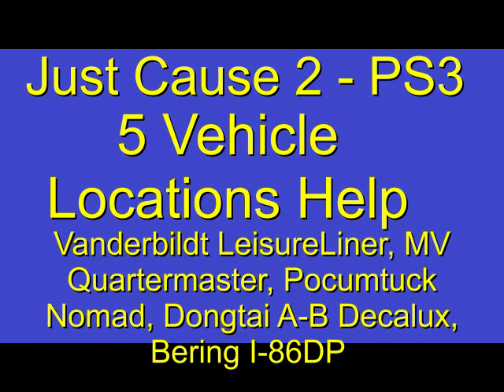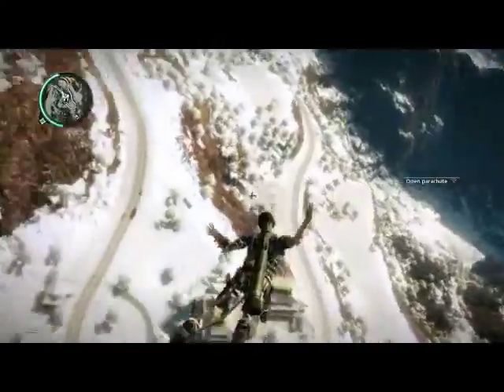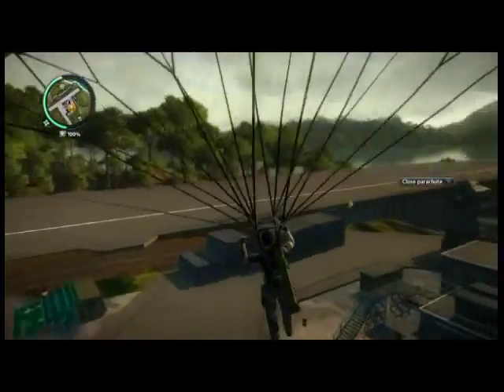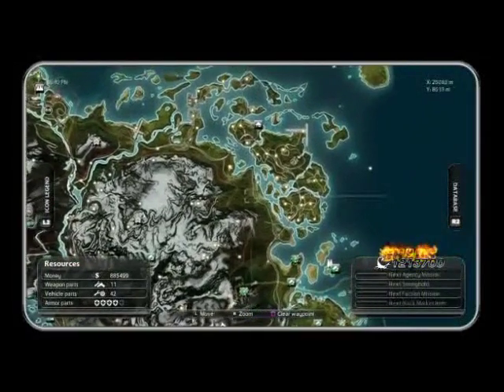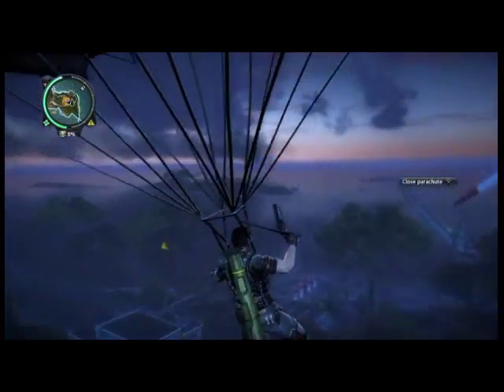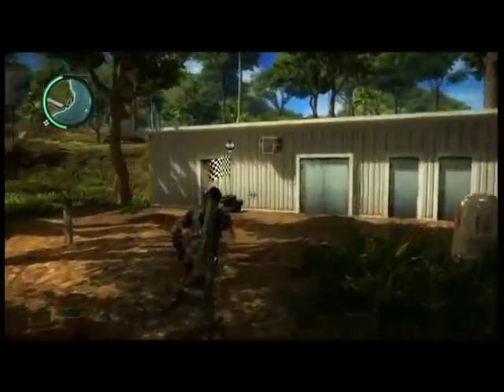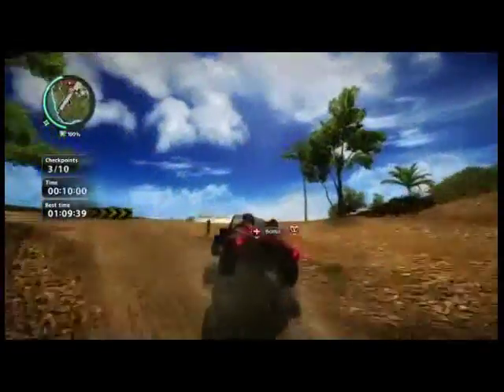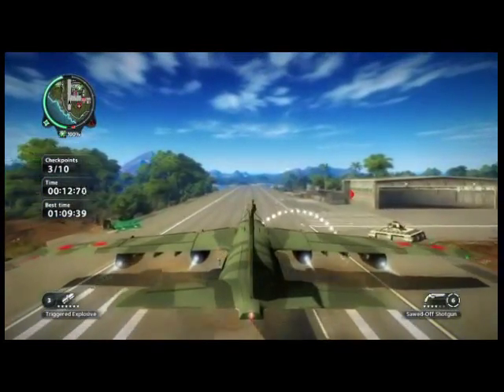Just Cause 2 : 5 Vehicles Locations Help with Commentary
I went back to get the platinum in Just Cause 2 then remembered I had trouble locating some vehicles hence the reason I stopped playing it. Here I show you where to find the Vanderbildt LeisureLiner (Mostly luck) , MV Quartermaster, Pocumtuck Nomad, Dongtai A-B Calux, and finally the Bering I-86DP.